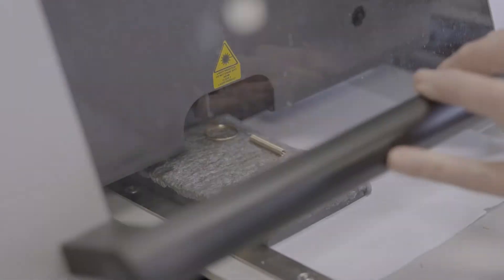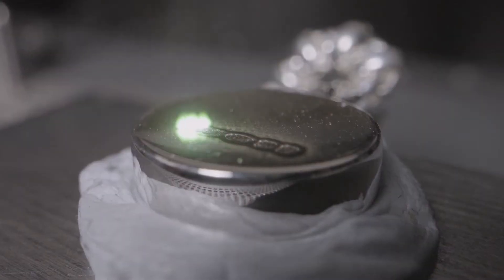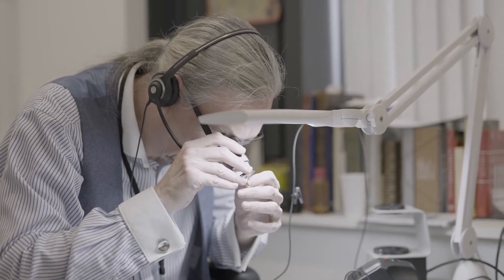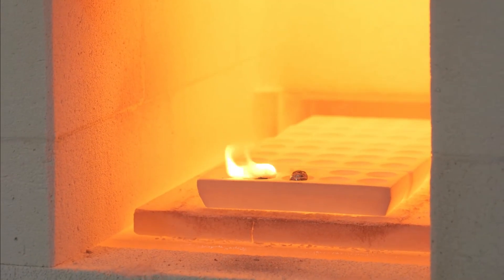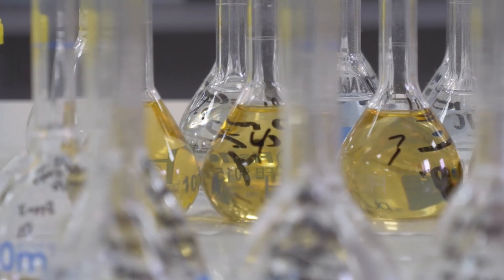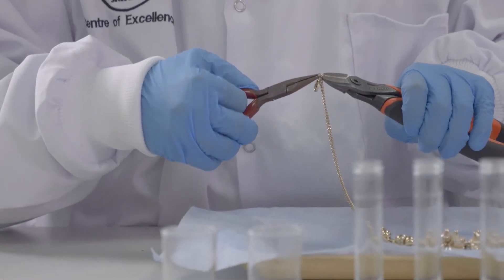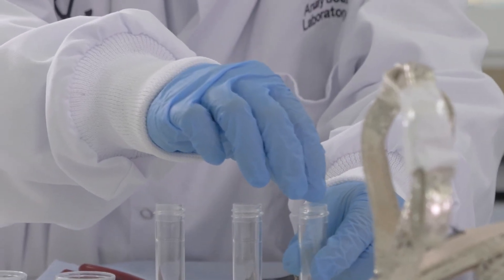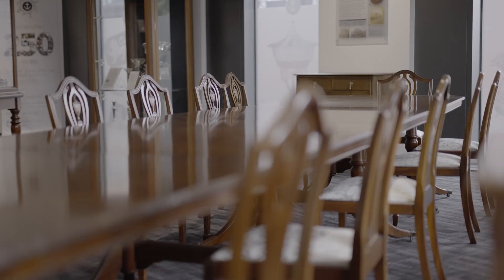Services at the Assay Office